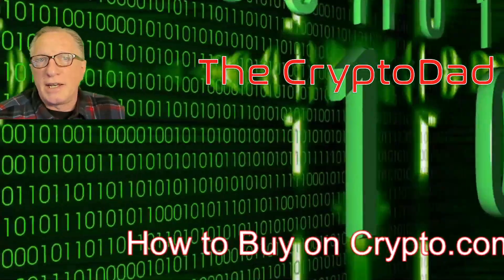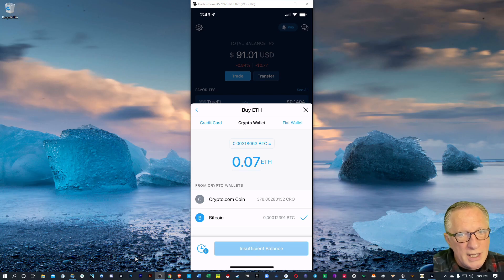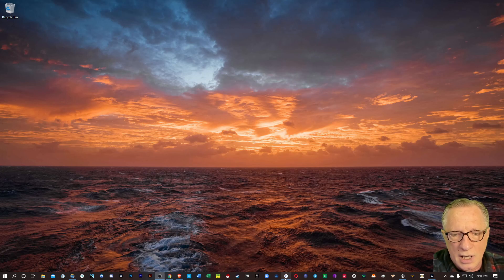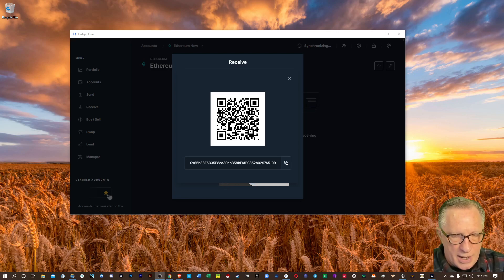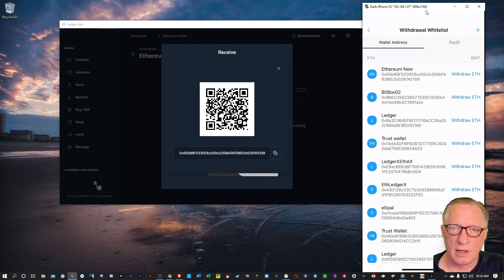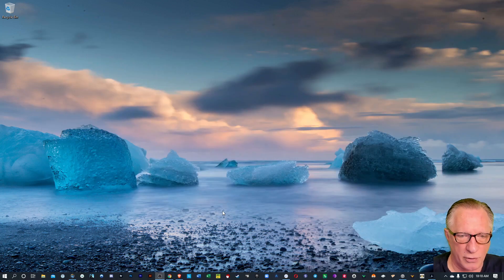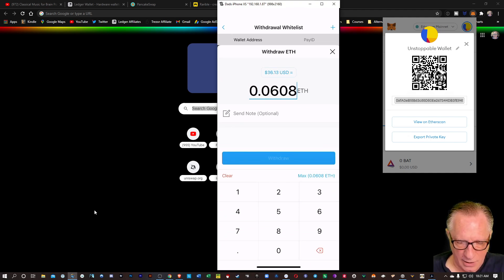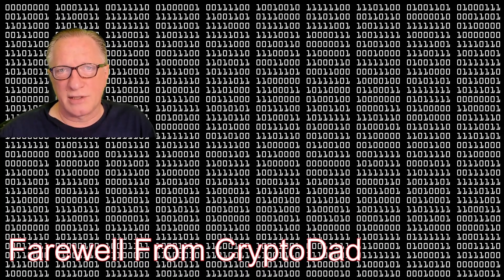How to Purchase Ethereum on Crypto.com and Store in a Ledger Nano Hardware Wallet or MetaMask Wallet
Intro: 0:20
Buy Ethereum on Crypto.com: 0:47
Trade for Ethereum Using CRO balance: 2:18
Transfer Ethereum to a Ledger Device Hardware Wallet: 3:05
Transfer Ethereum to MetaMask Wallet: 7:21

3MssiN2oYf3fThvMUfVGziPdnkG1Bp7JQP
0xEB5DF9A76e24516c49fBaBb082906E87242Fb315
MVTh6FECgK17wRZ8Mi4gkRPpCM5j3xrCot
3CyFak27g5DernPEBttQ3fCS5uhTfu524G
rMvMUNxrgwvNnrZV4PFT56MZcY9rJiUh8M